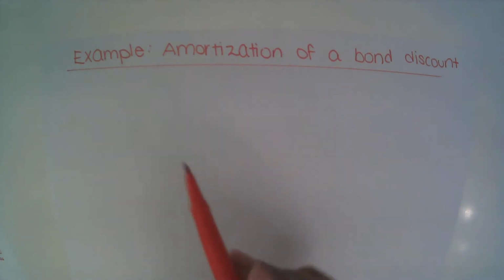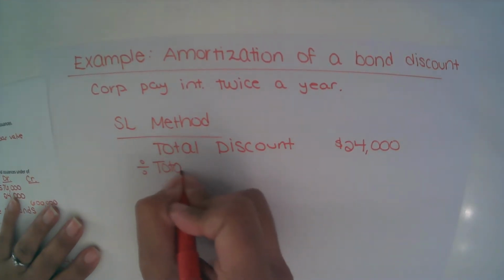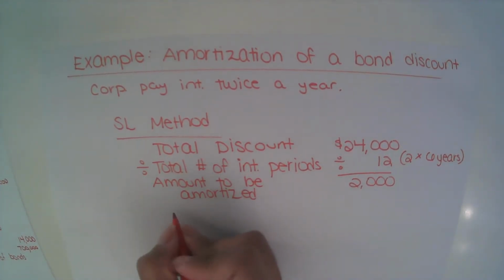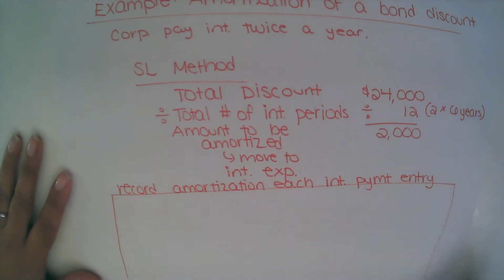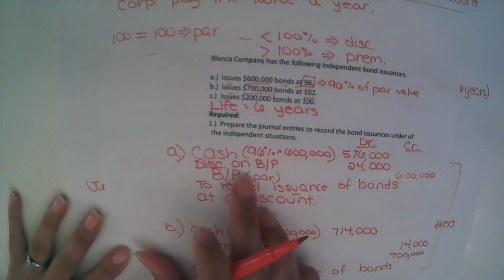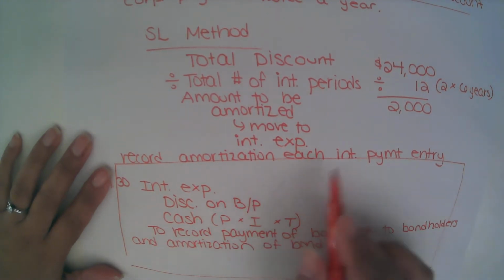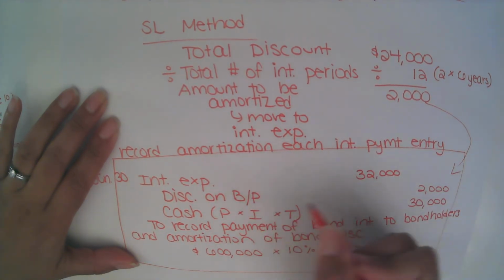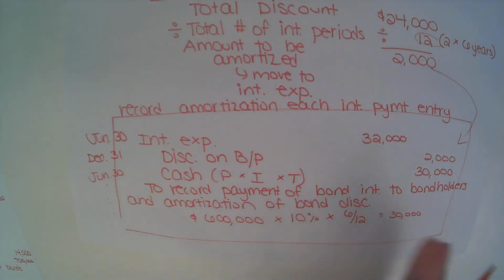Ch13, Video 5: Amortization of a Bond Discount, Lecture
Professor illustrates how to calculate and record journal entries related to the amortization of a bond discount.